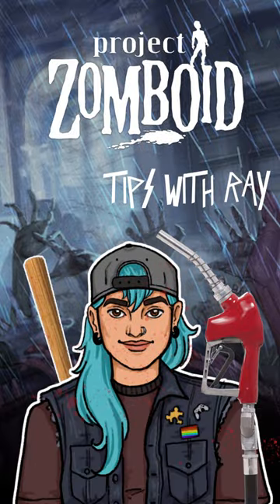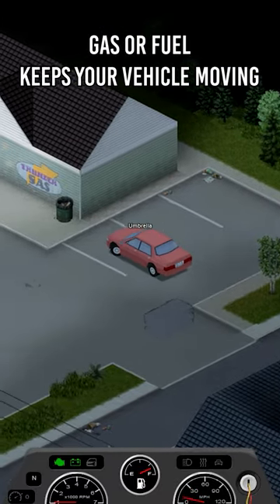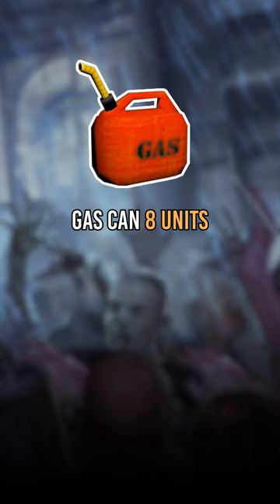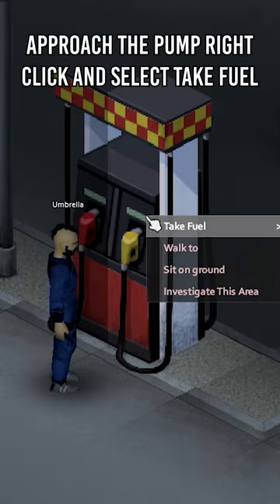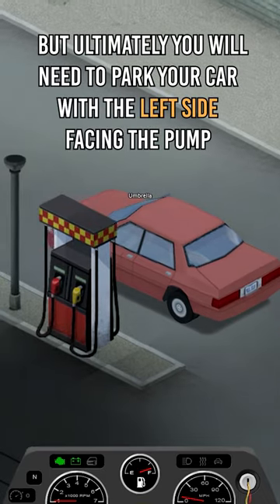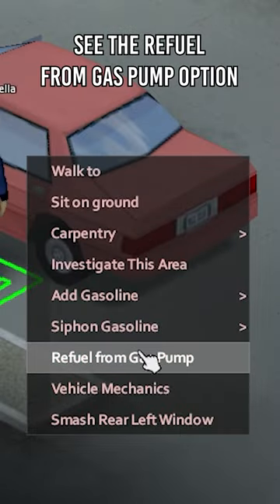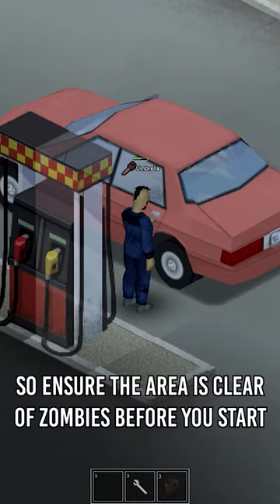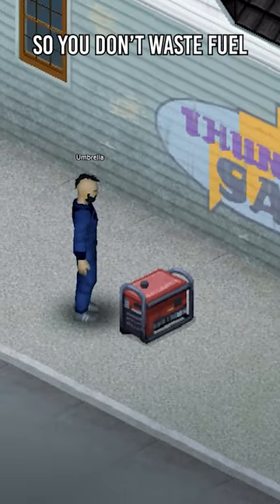How to Pump Gas in Project Zomboid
This is a start of a small Project Zomboid series highlighting some of this cool things you can do in the game. This is how pump gas or refill fuel at a gas station. I love the game dearly and all the intricate things it allows you to do, so I want to highlight that for new or returning players...and get some of my friends into the game 👀
I'm going to try and upload these weekly as well as larger videos down the road too! (No Mods currently used)